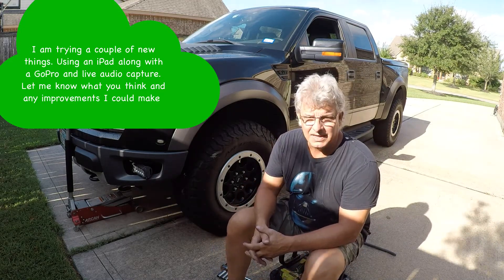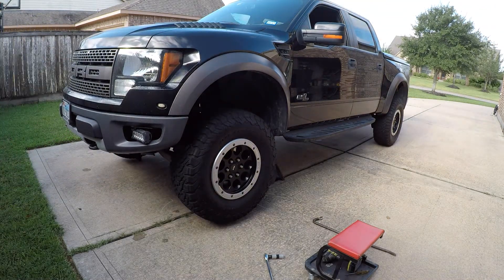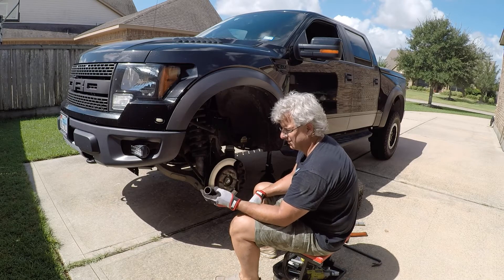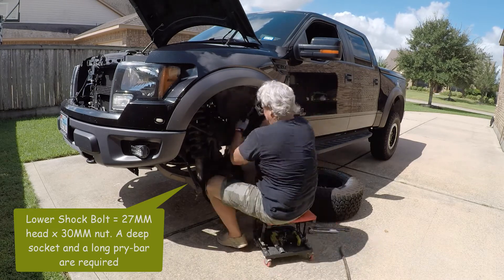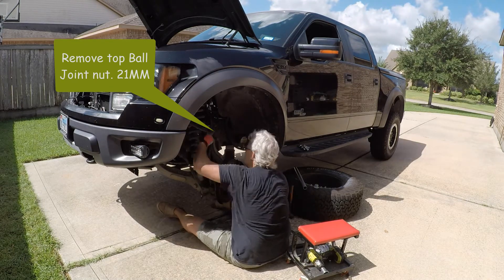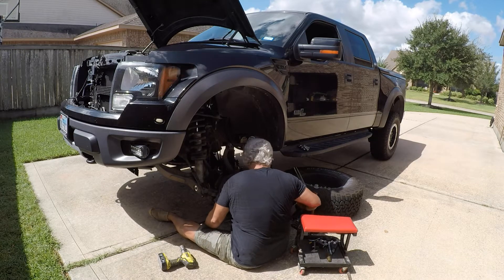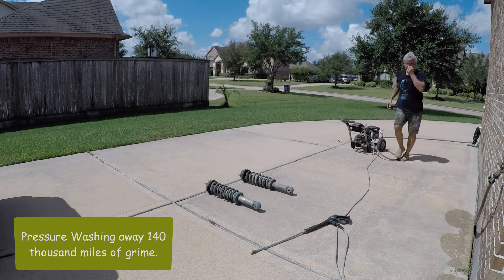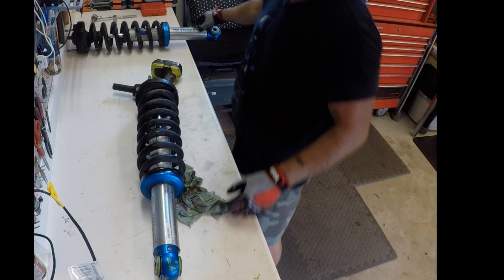2012 Ford Raptor Fox Shock Rebuild - Part 1 Front Shock Removal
Removing front shocks from 2012 Ford Raptor.

Also:
When flying by the seat of your pants, you should expect skid marks.